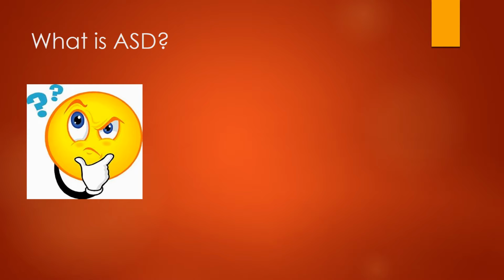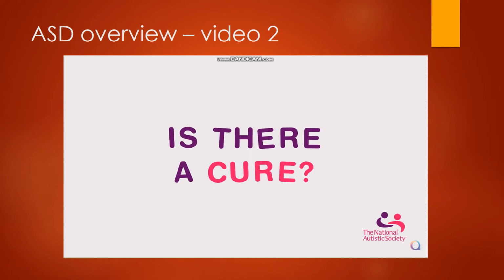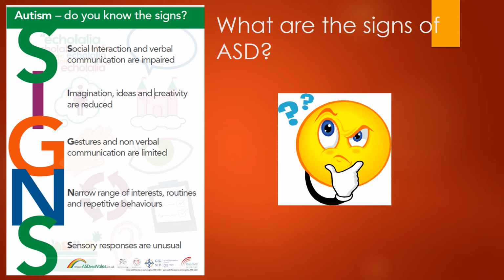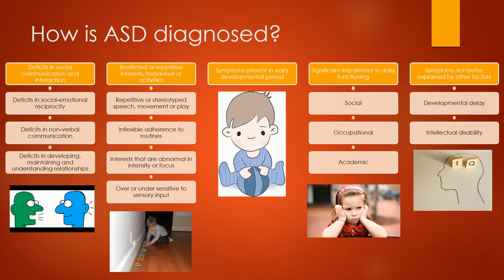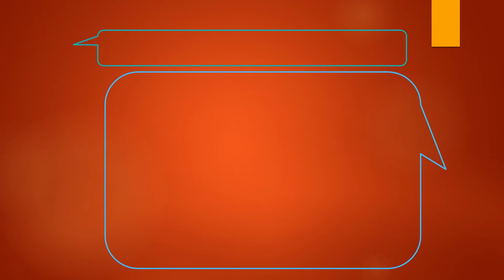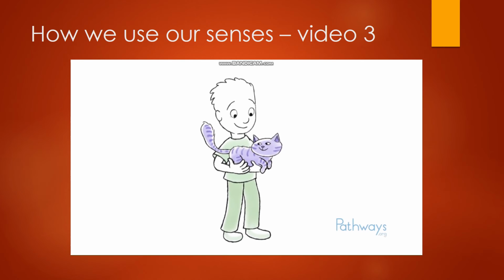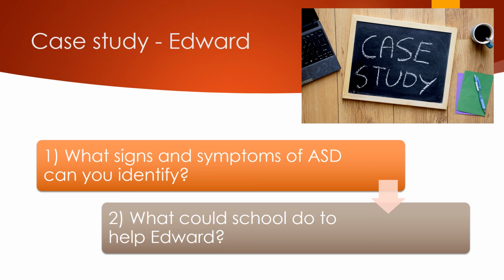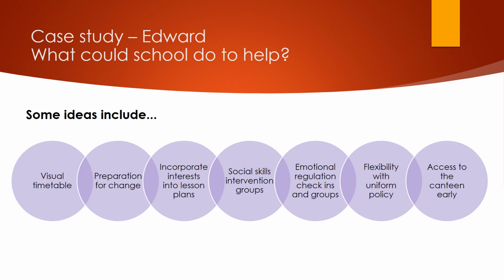Understanding ASD (English version)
This presentation is for teachers to improve understanding of ASD.